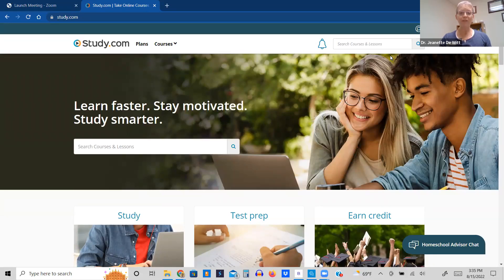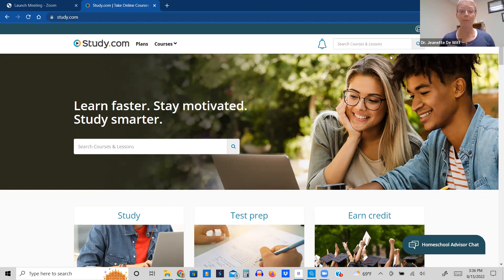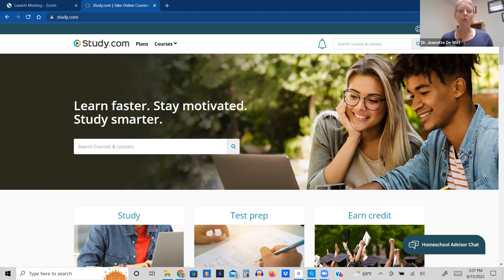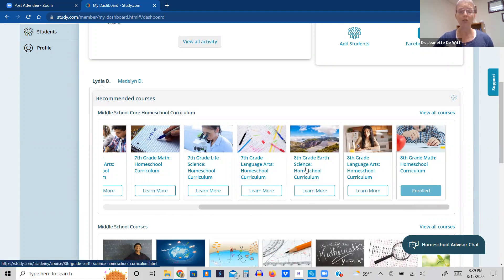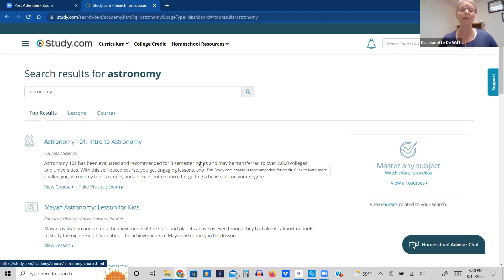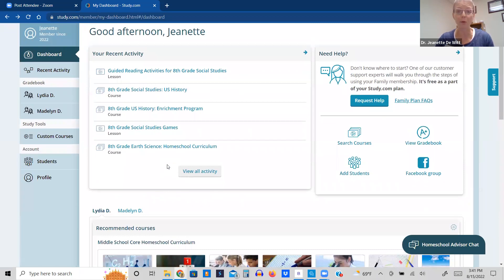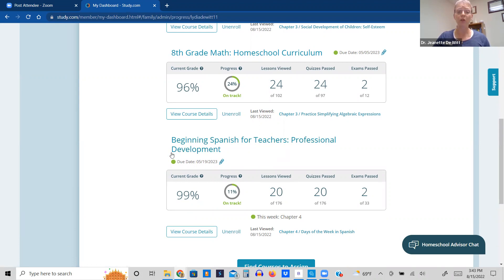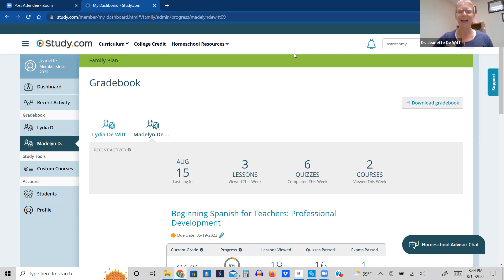Review of Study.com Parent/Family Dashboard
Study.com has an amazing Parent/Family Dashboard! It allows parents to enroll their homeschool students into courses. It also has a gradebook that parents can track the progress of their homeschool students. In this video, I walk through our Dashboard to show how easy it is to navigate.

I hope you enjoy Study.com as much as we do!